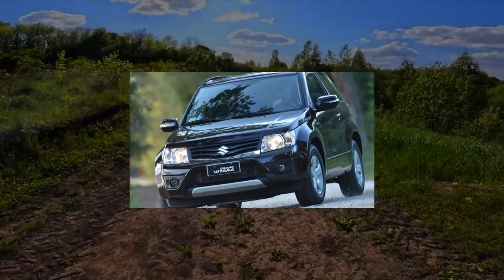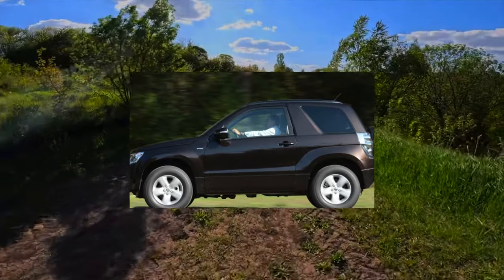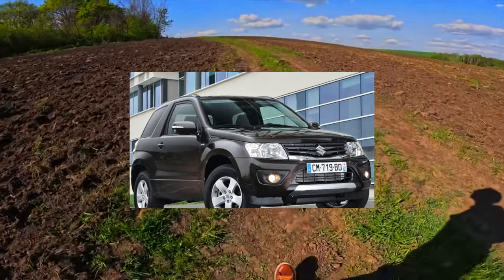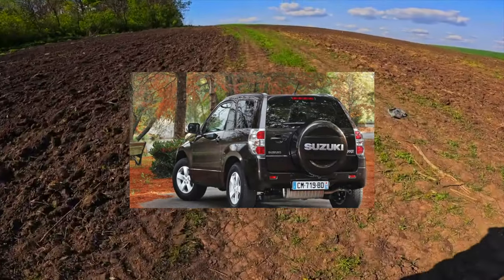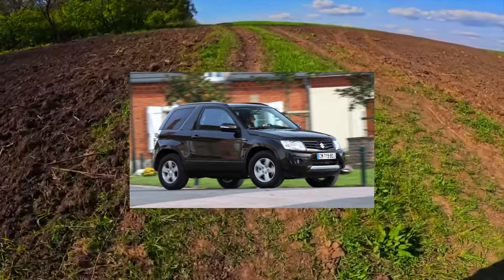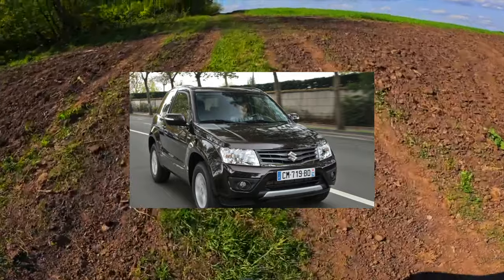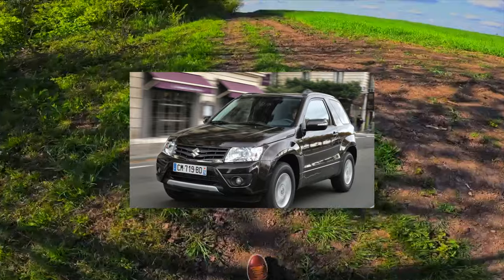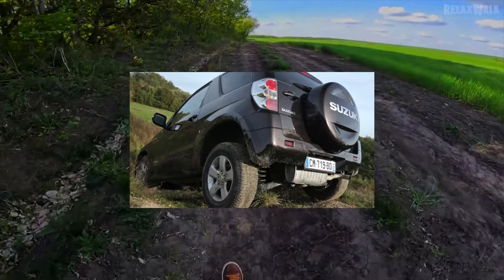TOP Things that will BREAK on your Suzuki Grand Vitara 2005 - 2015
How many miles is bad for a used Suzuki Grand Vitara 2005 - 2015? Are used Suzuki Grand Vitara expensive to maintain?